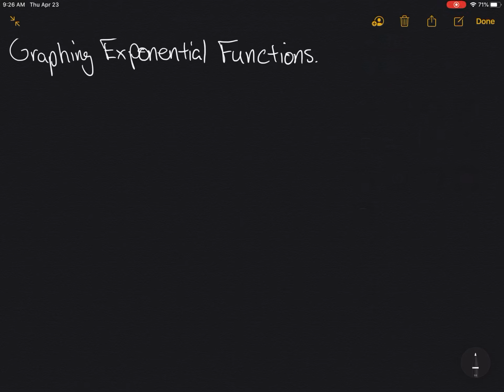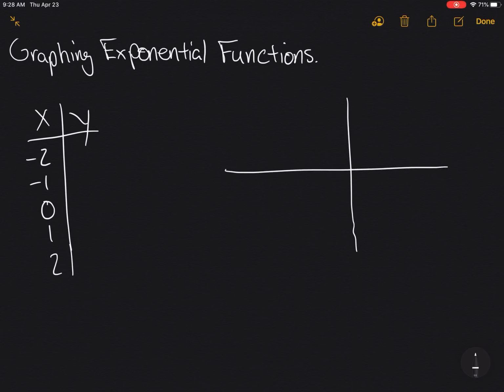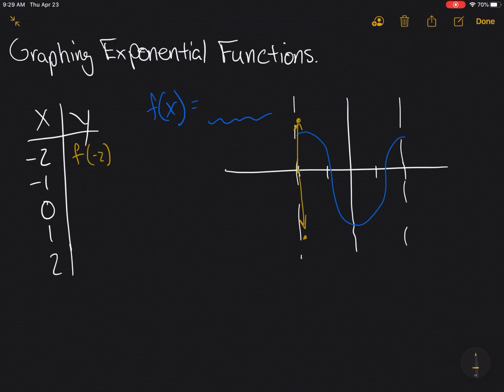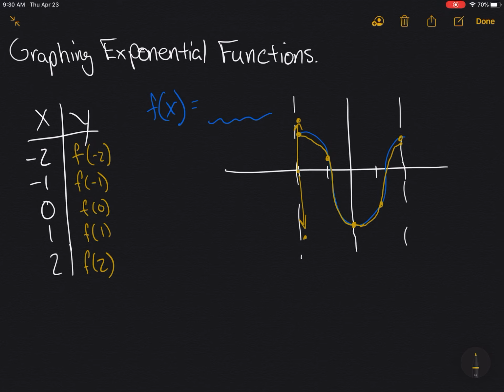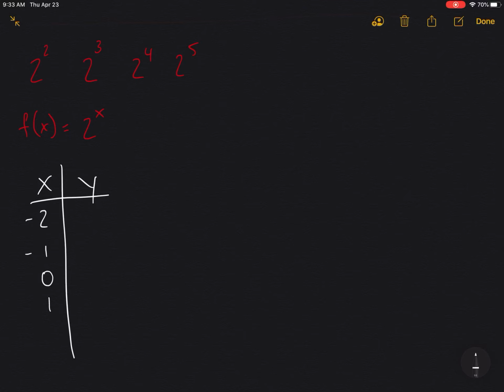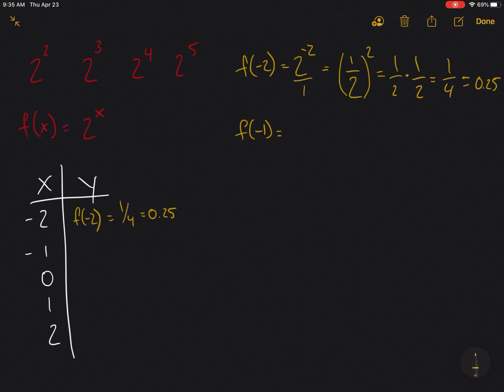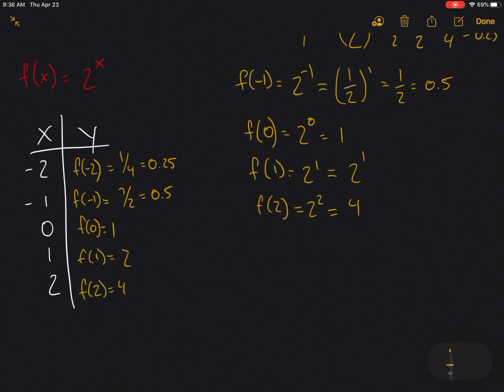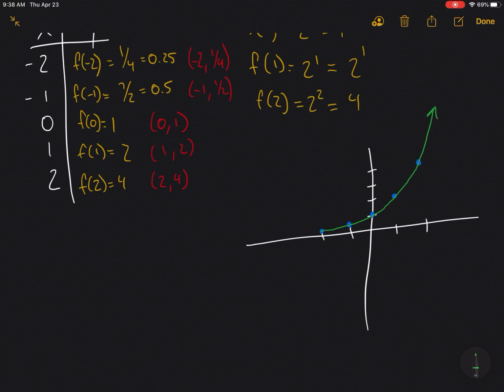Graphing Exponential Functions